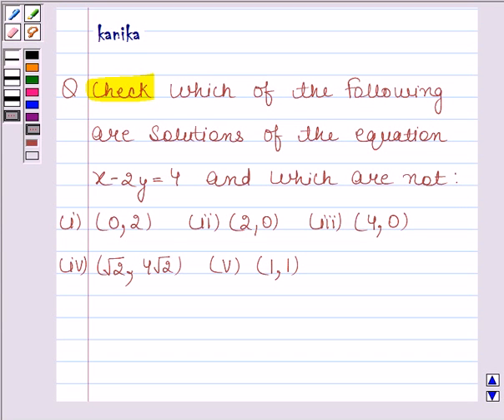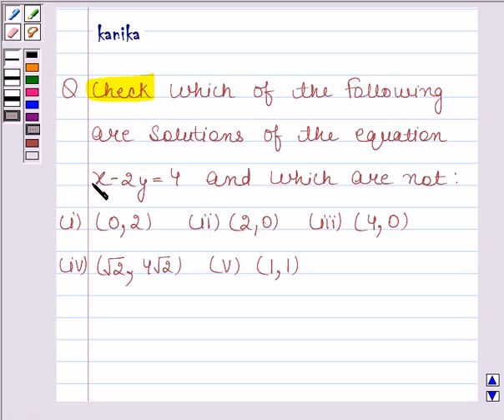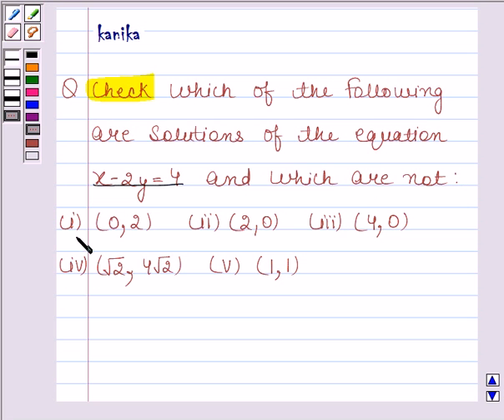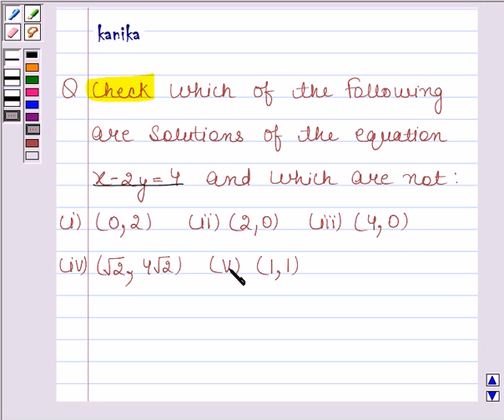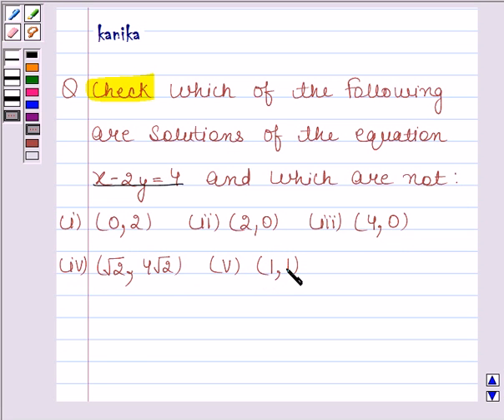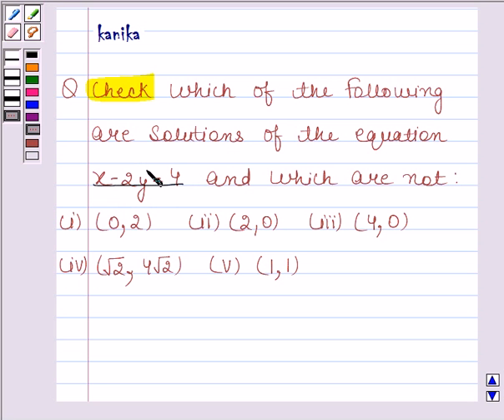Maths IX NCERT 4 4 2 3